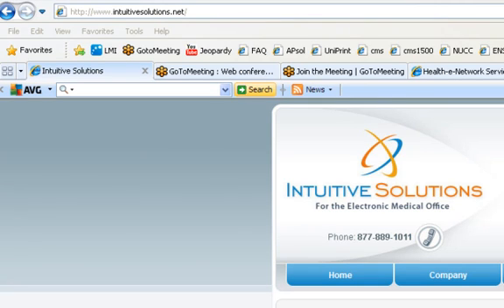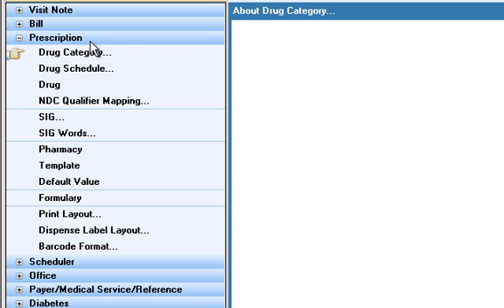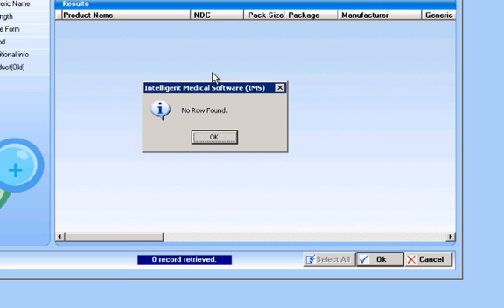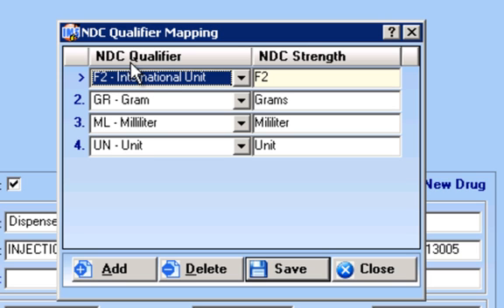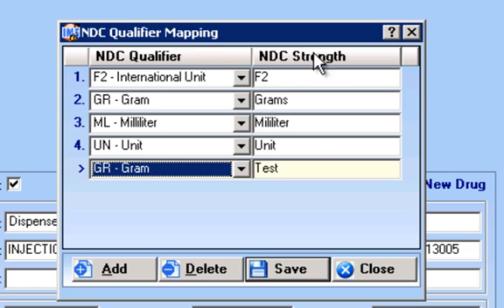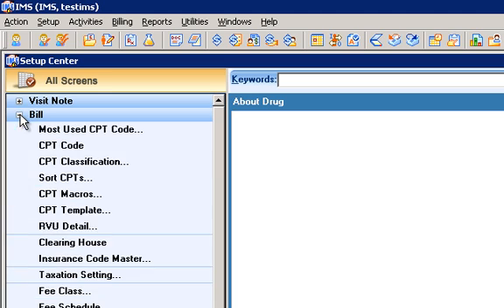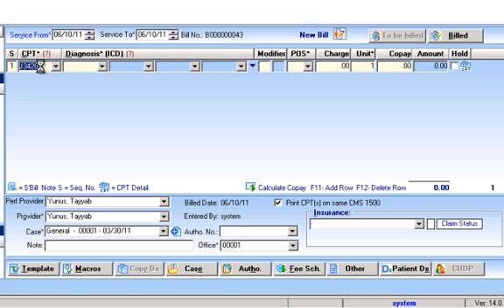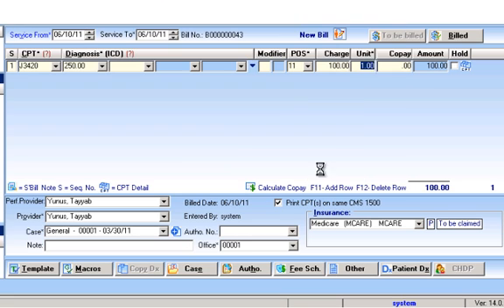National Drug Code (NDC)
How to create and link NDC